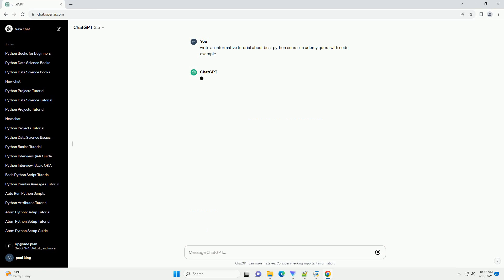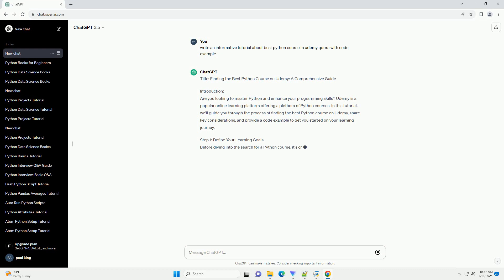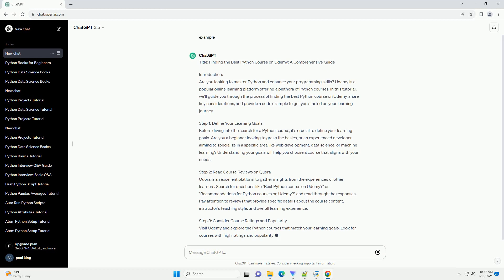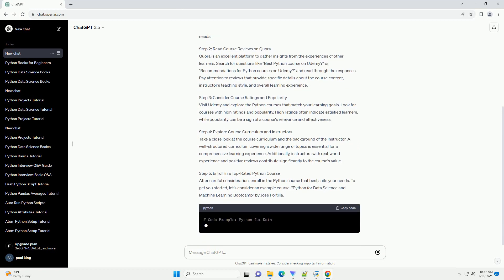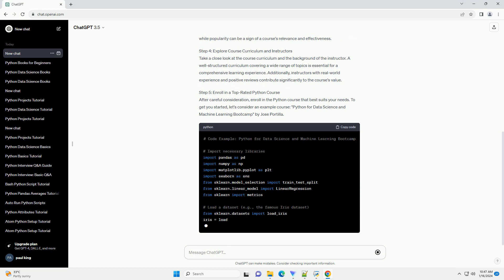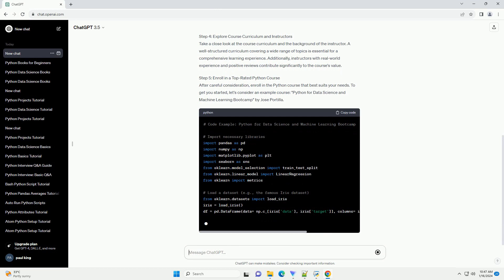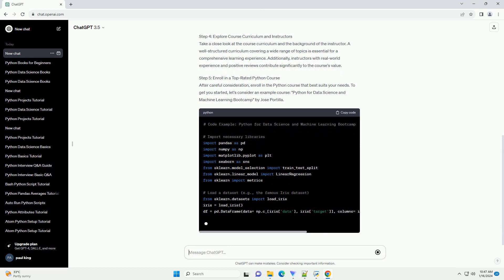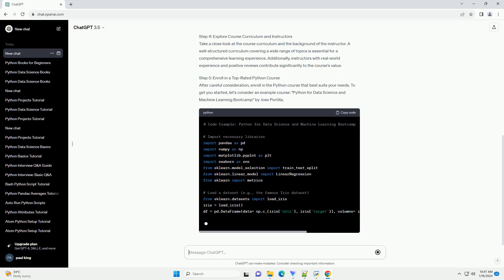best python course in udemy quora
title: finding the best python course on udemy: a comprehensive guide
introduction:
are you looking to master python and enhance your programming skills? udemy is a popular online learning platform offering a plethora of python courses. in this tutorial, we'll guide you through the process of finding the best python course on udemy, share key considerations, and provide a code example to get you started on your learning journey.
step 1: define your learning goals
before diving into the search for a python course, it's crucial to define your learning goals. are you a beginner looking to grasp the basics, or an experienced developer aiming to specialize in a specific area like web development, data science, or machine learning? understanding your goals will help you choose a course that aligns with your needs.
step 2: read course reviews on quora
quora is an excellent platform to gather insights from the experiences of other learners. search for questions like "best python course on udemy?" or "recommendations for python courses on udemy?" and read through the responses. pay attention to reviews that provide specific details about the course content, instructor's teaching style, and overall learning experience.
step 3: consider course ratings and popularity
visit udemy and explore the python courses that match your learning goals. look for courses with high ratings and popularity. high ratings often indicate satisfied learners, while popularity can be a sign of a course's relevance and effectiveness.
step 4: explore course curriculum and instructors
take a close look at the course curriculum and the background of the instructor. a well-structured curriculum covering a wide range of topics is essential for a comprehensive learning experience. additionally, instructors with real-world experience and positive reviews contribute significantly to the course's value.
step 5: enroll in a top-rated python course
after careful consideration, enroll in the python course that be ...

python best fit curve
python best practices
python best formatter

Related videos on our channel:
python best practices
python best formatter